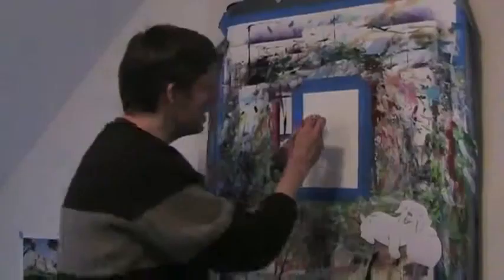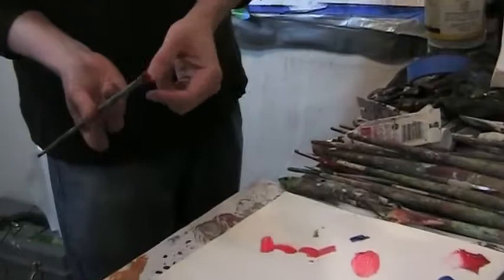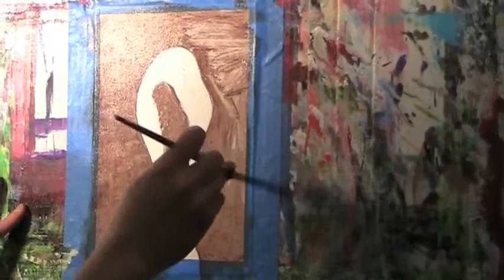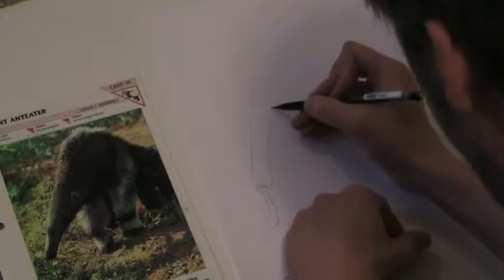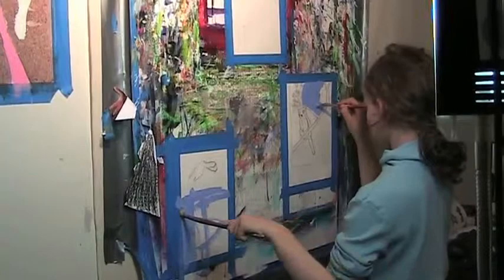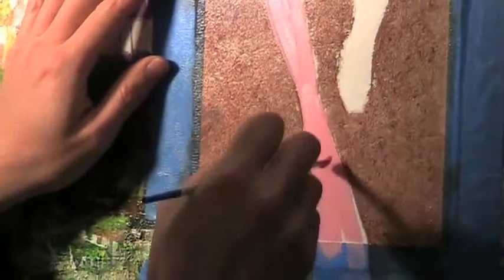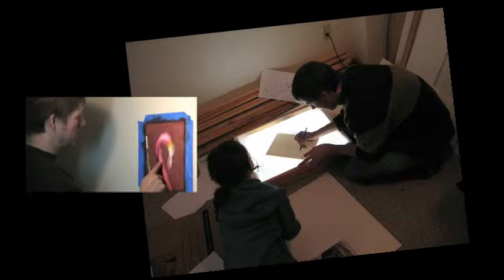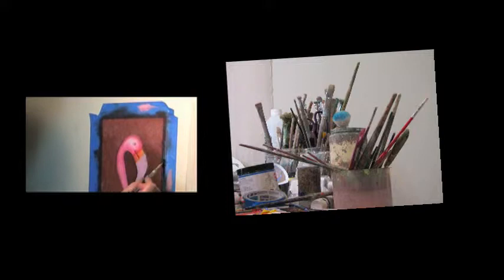Rock Stars of Reading part 12: Painting with Jeff Mack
Take note of the name Jeff Mack. He's a relative newcomer to children's books and has a very bright future. His stories are endearing and his illustrations inviting. And, we had the chance to see him in action and better understand his creative process as he coached Lucy and Bayla through sketching, mixing paint and painting their own illustration.

MUSIC
* Theme: Woolly Mammoth by Robert Farrell (from Sun House Fury, part 1)
* Drive Thru by Music Inside (from Outside Forces), found on Magnatune